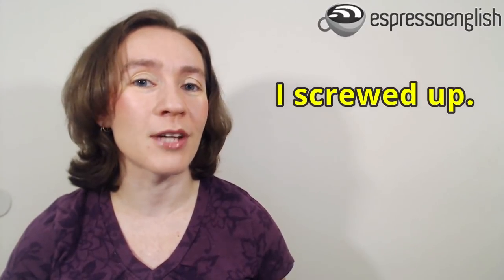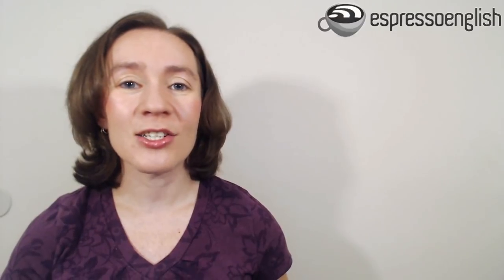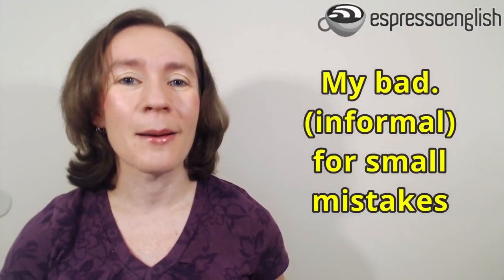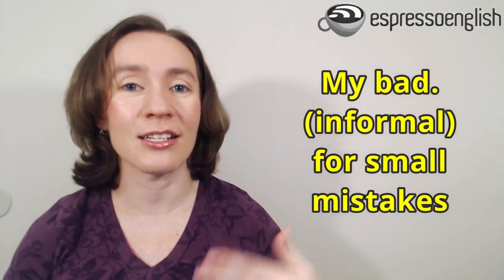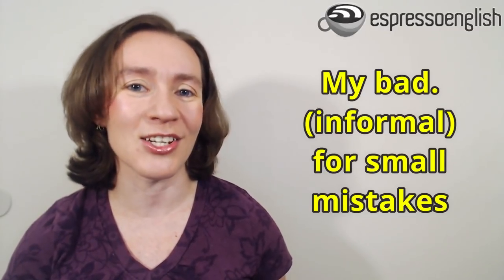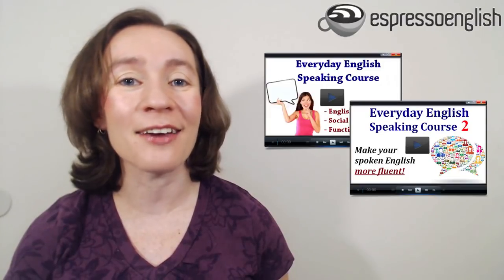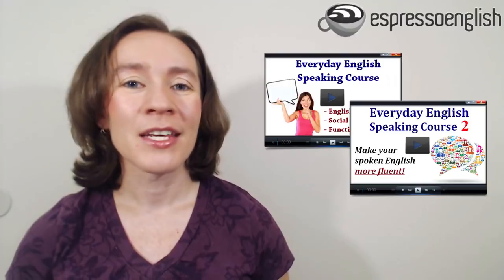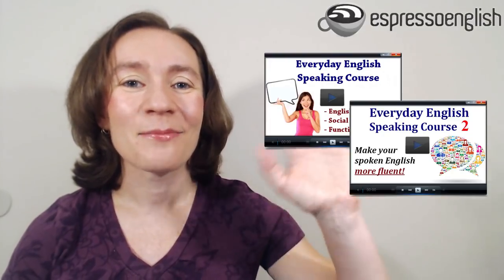Learn English Phrases for Talking About Mistakes